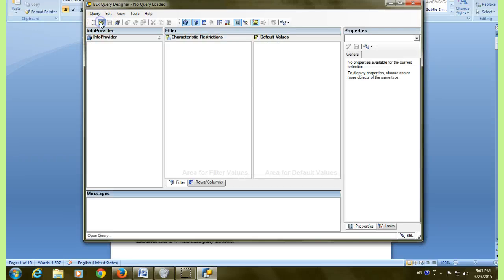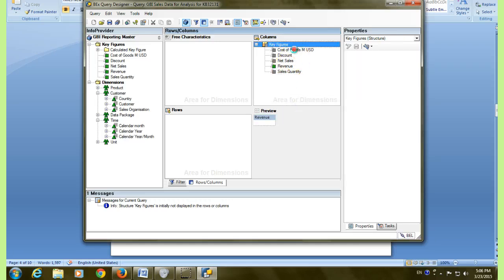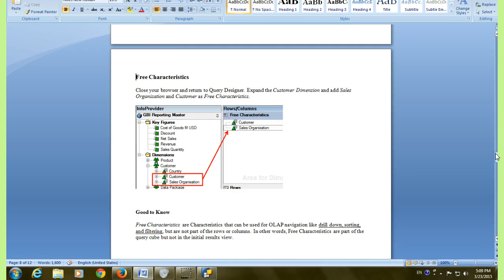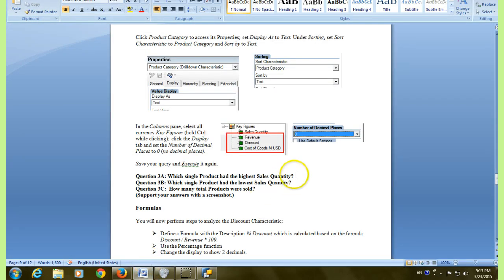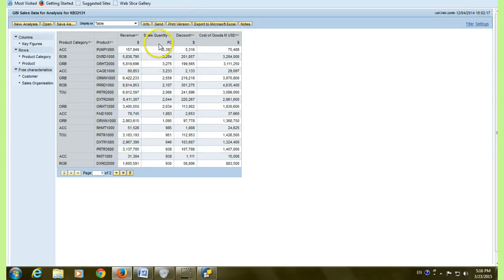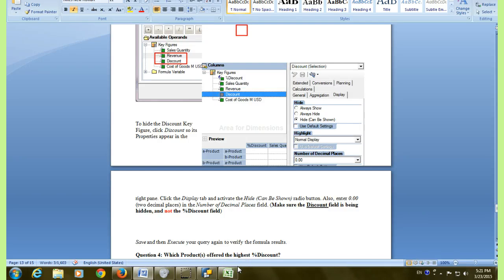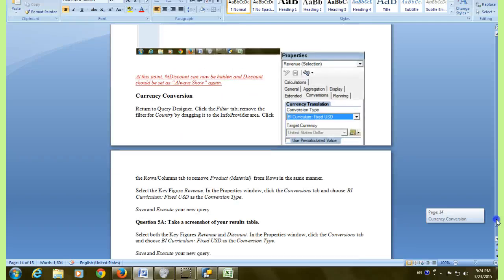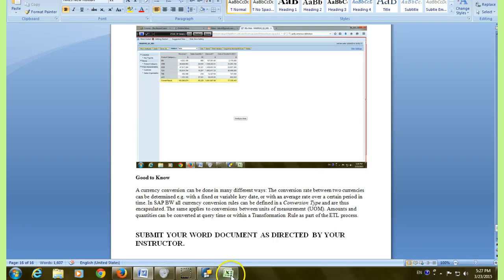SAP Assignment 3 on Query Designer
Query Designer